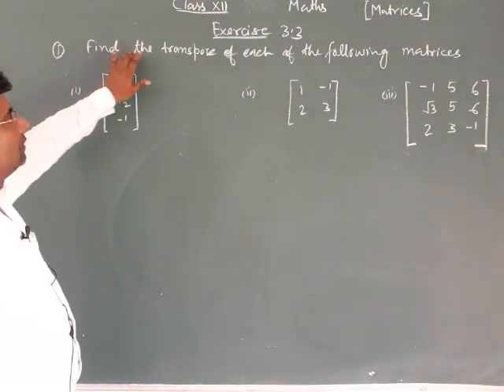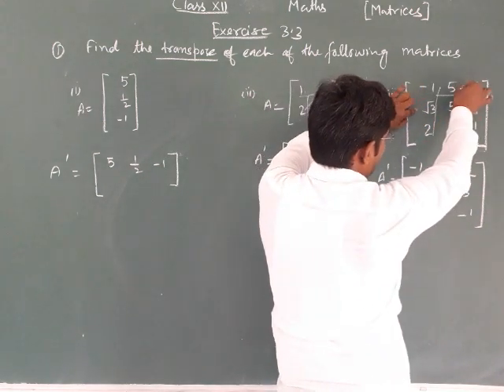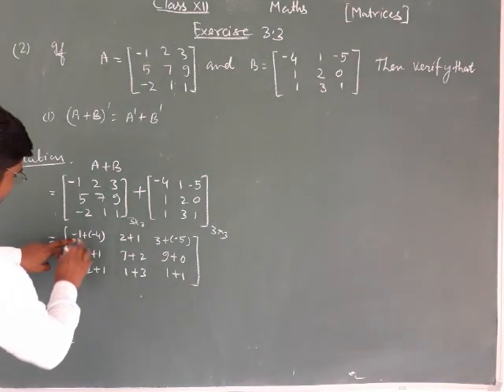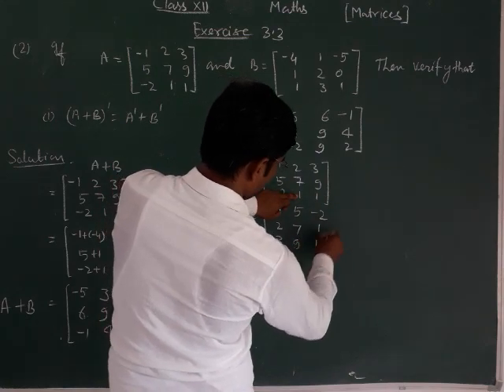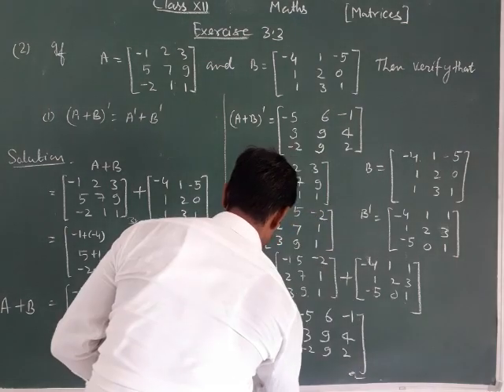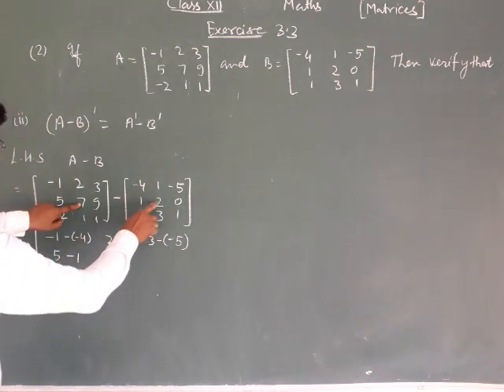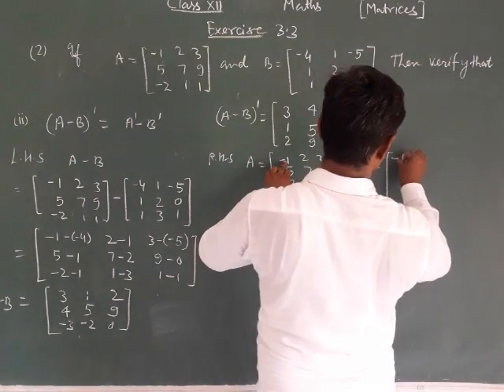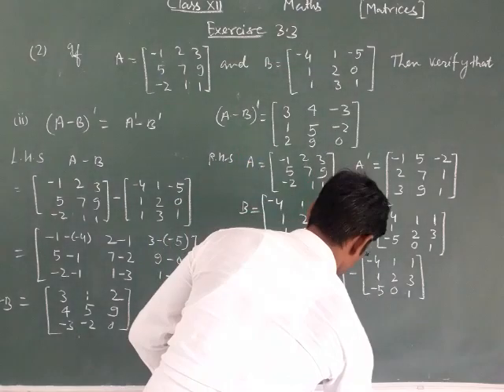Amit Maths Academy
Solution of exercise 3.3(Matrices )